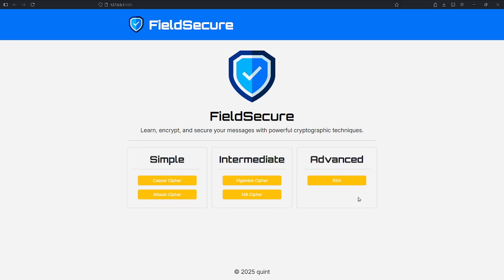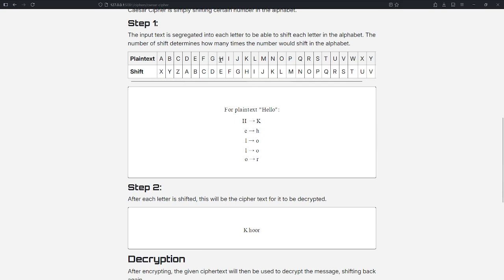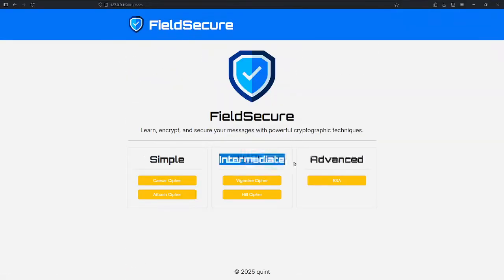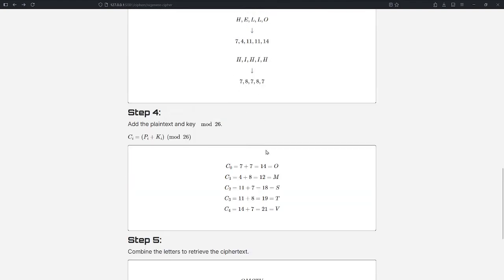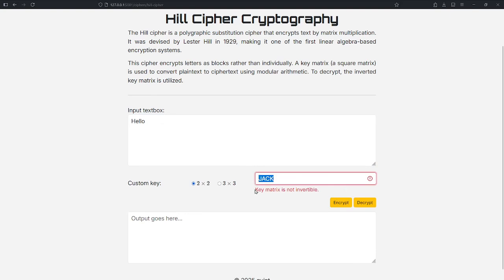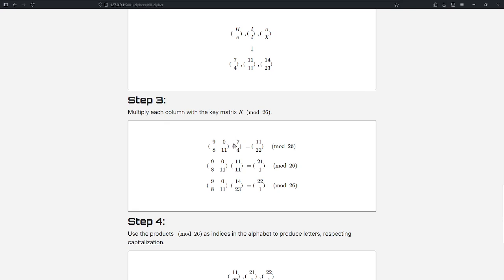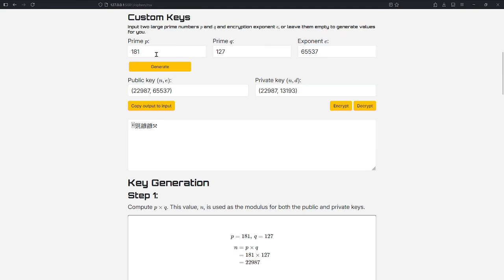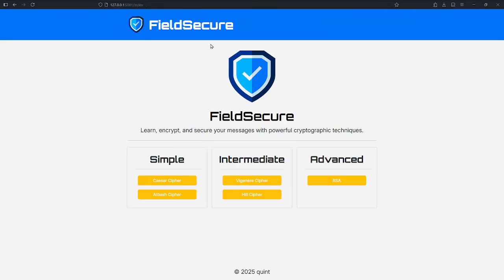Field Secure: A Cryptography Learning Website for Classical and Modern Ciphers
By: JERMAIGNE BERNAL PHILIP EMERSON JAYOMA KIER JOHN BAYLON SINGZON

This project aims to provide an interactive educational platform to enhance the understanding of cryptography, particularly for students and individuals interested in learning about encryption techniques. The platform showcases five well-known ciphers such as Caesar Cipher, Atbash, Vigenere Cipher, Hill Cipher, and RSA, with each having its level of difficulty from easy, medium, and hard that offers a step-by-step breakdown of each encryption process. Using an intuitive and user-friendly website, users can input plaintext and observe how each cipher encrypts the text, along with a detailed explanation of the operations happening behind the scenes. This interactive approach not only makes the complex concepts of cryptography more accessible but also helps users develop a deeper understanding of encryption principles, key management, and the mathematical foundations of each cipher. The project seeks to bridge the gap between theoretical knowledge and practical application, promoting cryptographic literacy and fostering a hands-on learning experience for students and aspiring cryptographers alike.